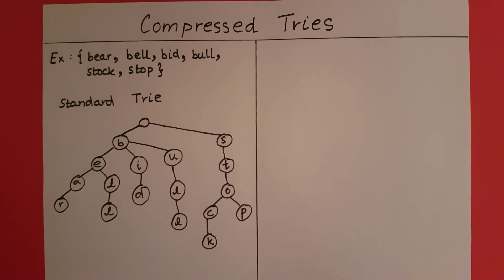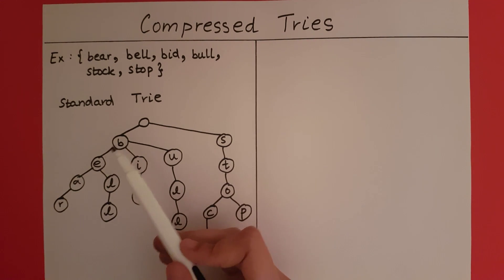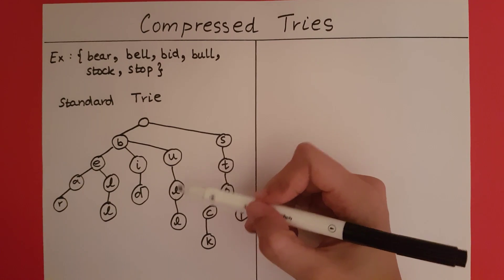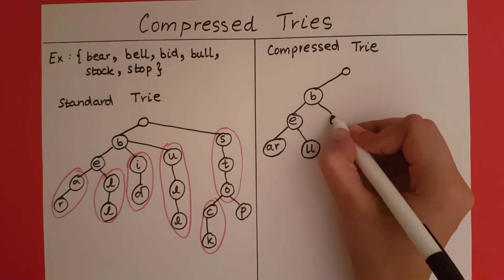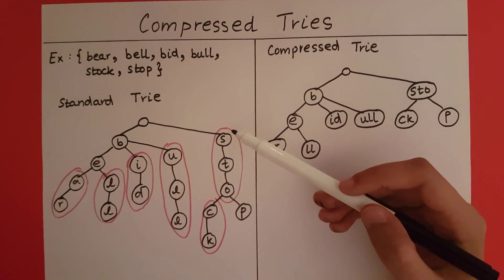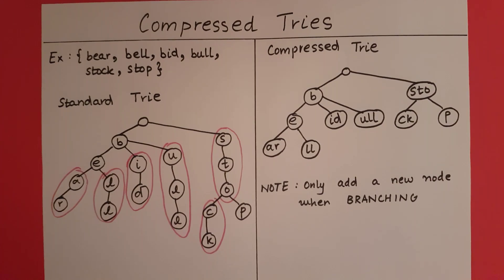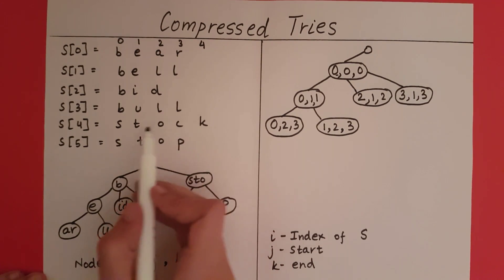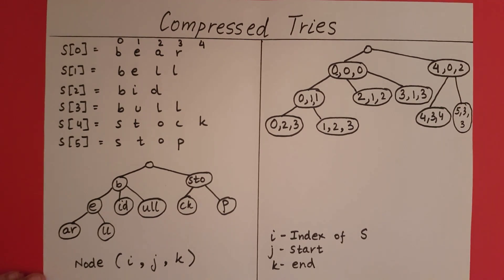Compressed Tries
This video explains the concept of compressed tries.